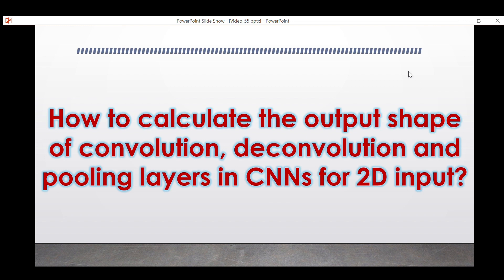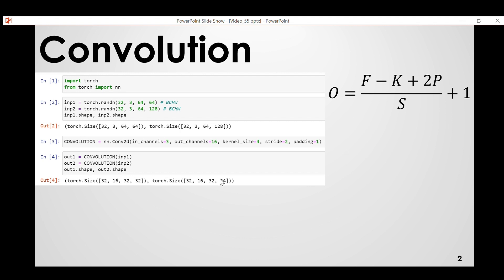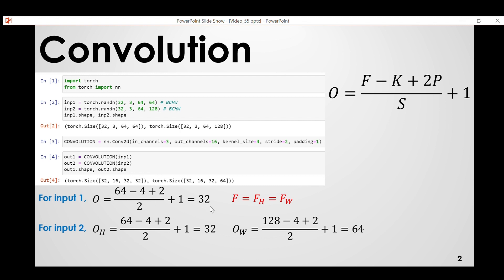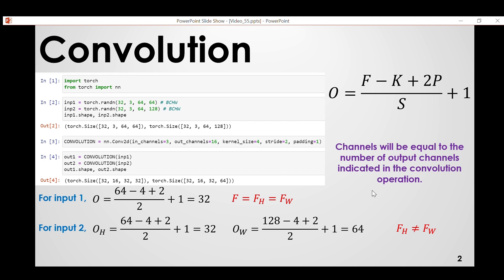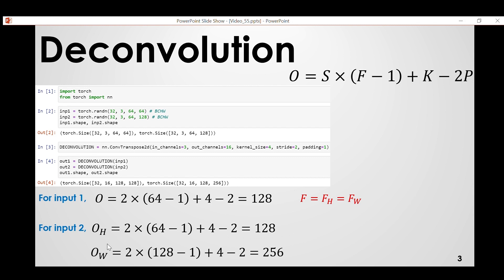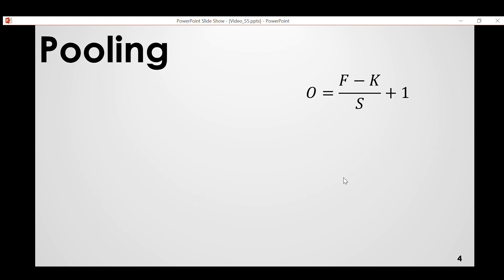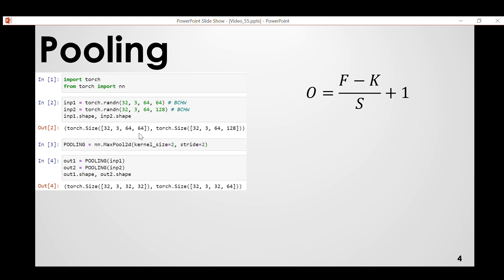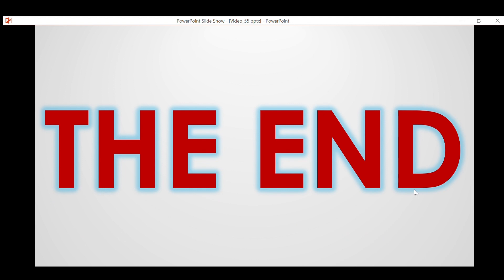Calculate the output shape of convolution, deconvolution and pooling layers in CNN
In this video, I explained the formulas for calculating the output shape of convolution, deconvolution and pooling layers in Convolutional Neural Networks (CNNs).

The explanation can be found in the video.